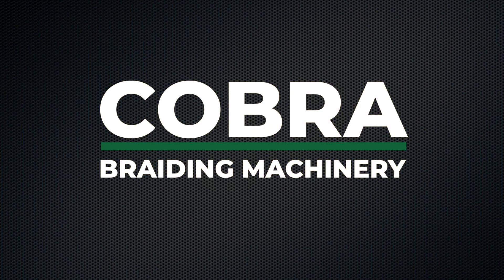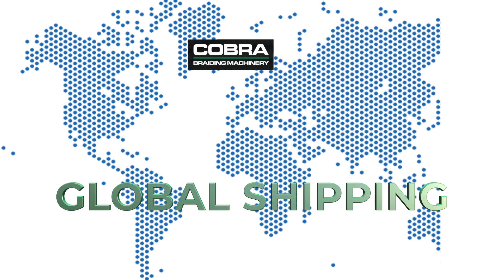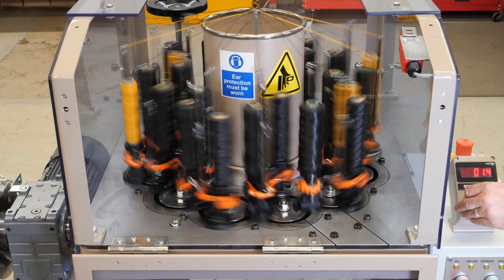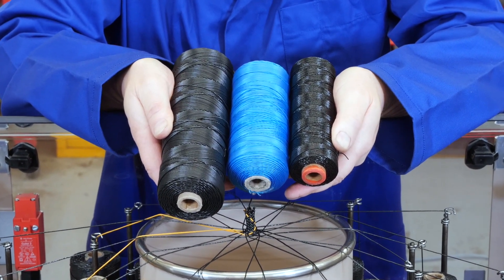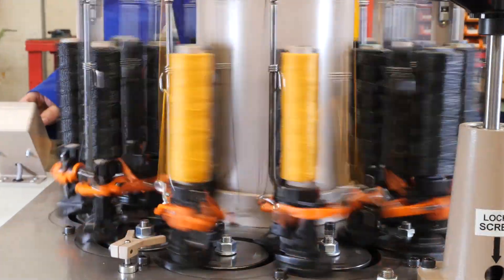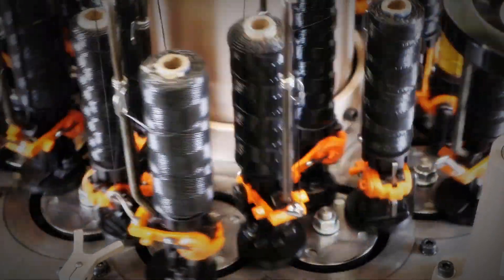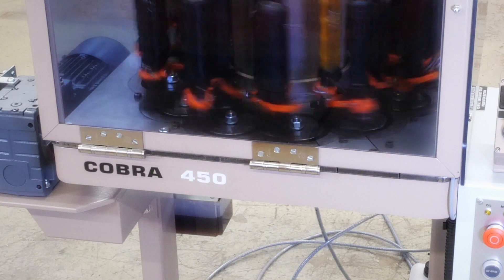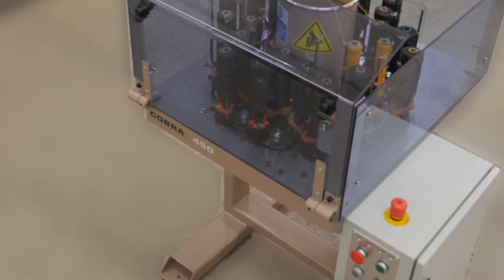Cobra Braiding Machinery Ltd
Watch our new short video to find out more about our braiding machines for wiring harnesses